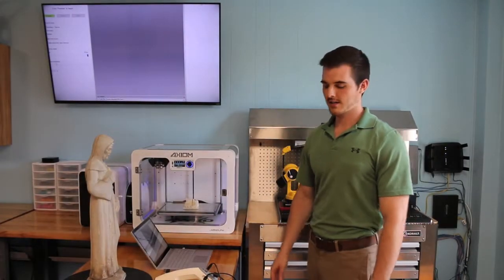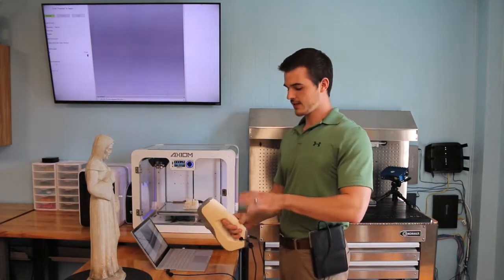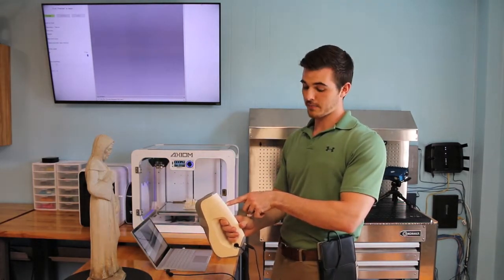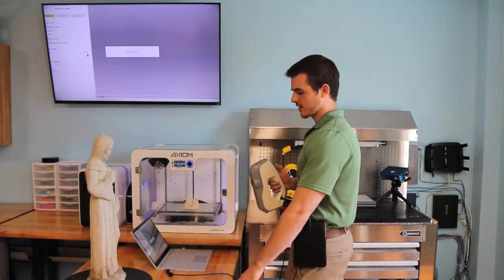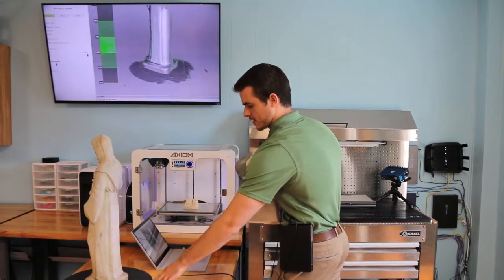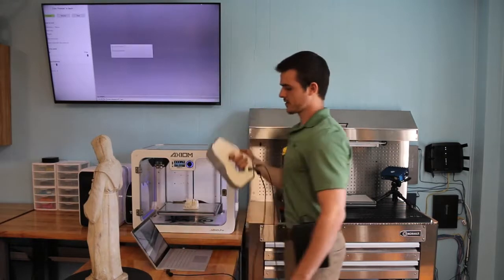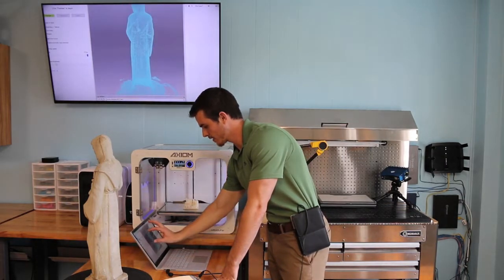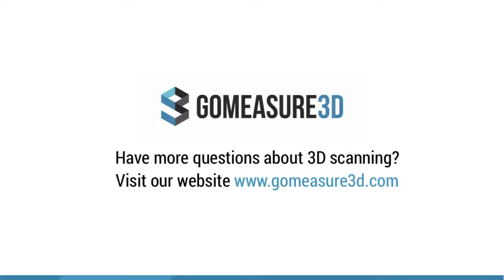3D Scanning with Artec Eva Handheld 3D Scanner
Tom demonstrates how easy it is to scan an object using an Artec Eva 3D scanner from physical to digital form. In this example, he scans a tall sculpture. He uses a portable battery pack and the Microsoft Surface Book for truly mobile 3D scanning. For more information on the Artec Eva, please